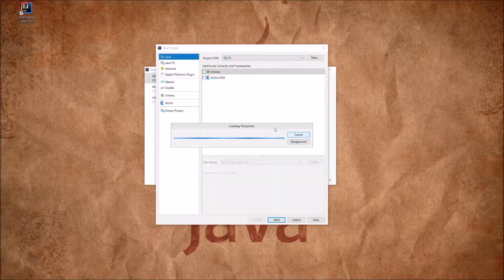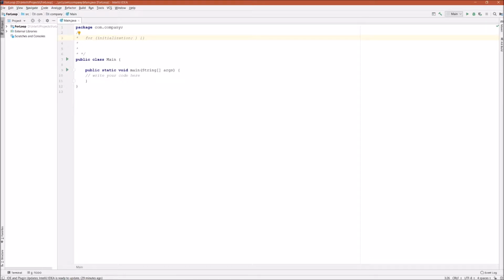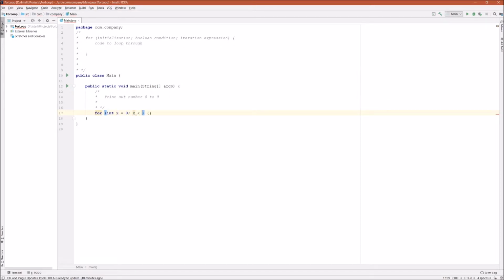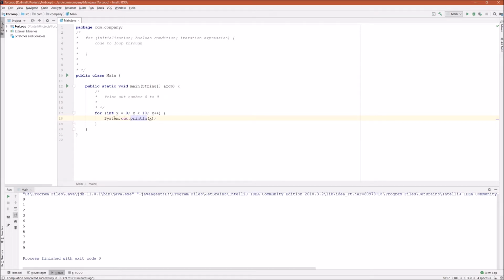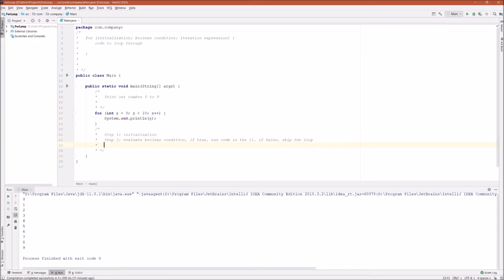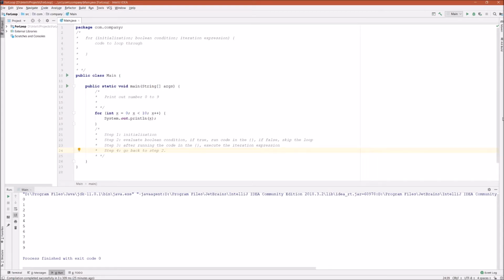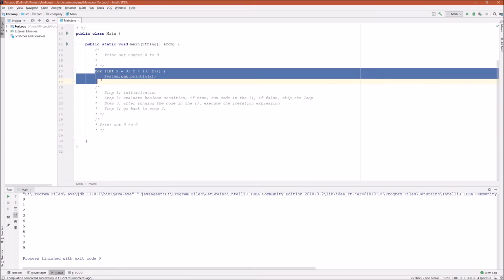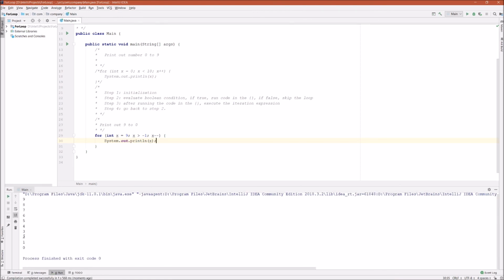Java Tutorial for Beginners - #10 - For Loop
Start from this video, we're gonna learn about loops. And in this video, we'll talk about the first type of loop, the for loop.